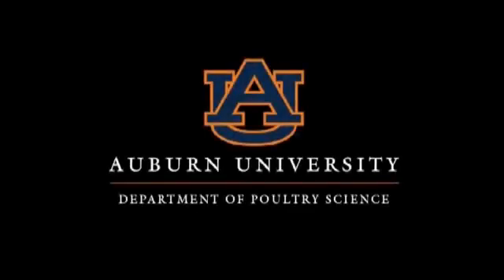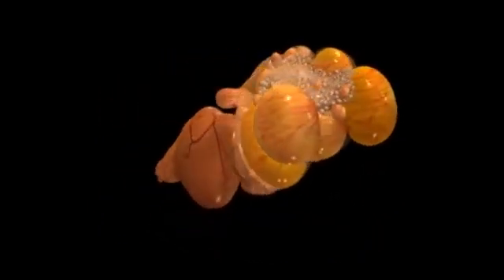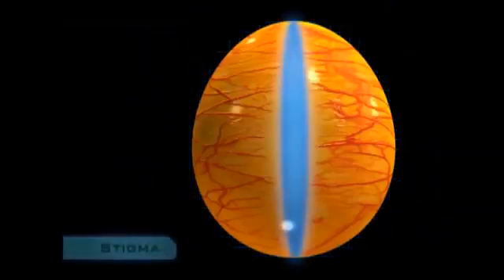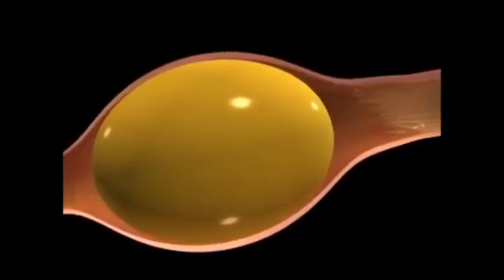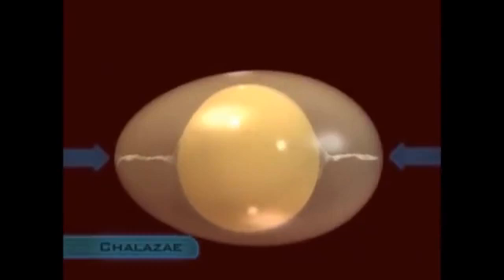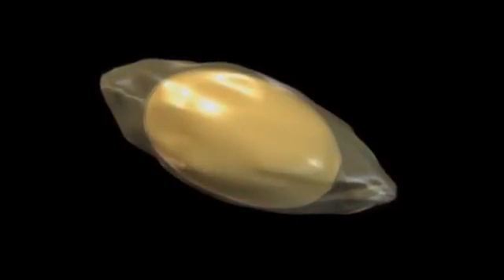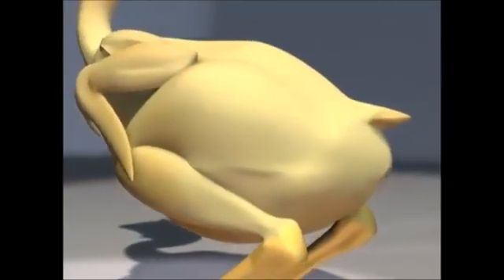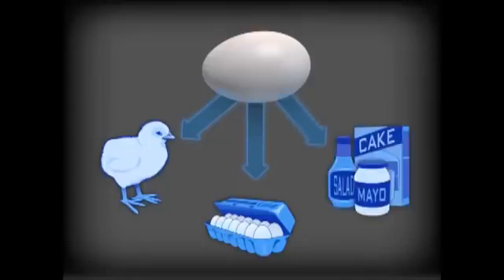Hen Reproductive System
Auburn University Hen Reproductive System. Understanding how an egg is created in a chicken and the process through which it is laid.